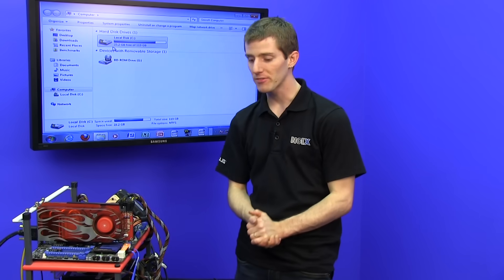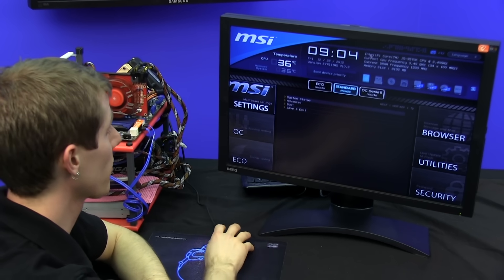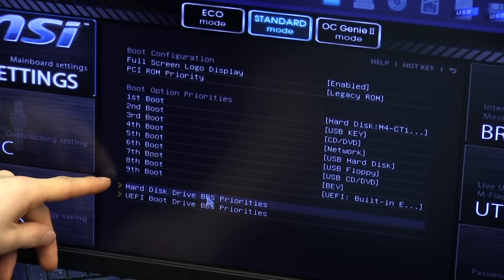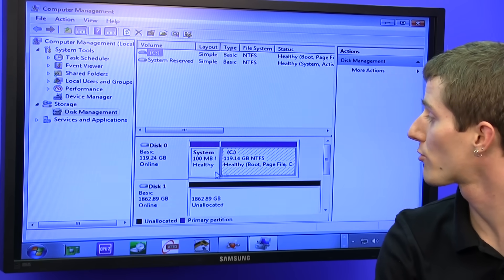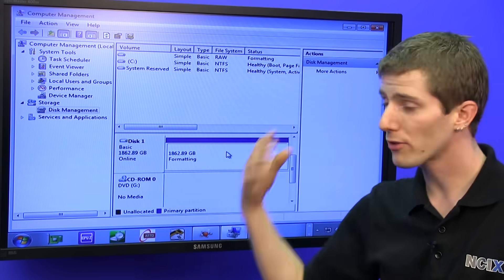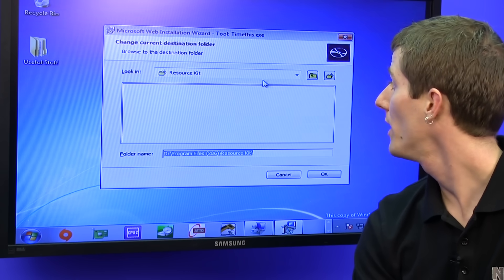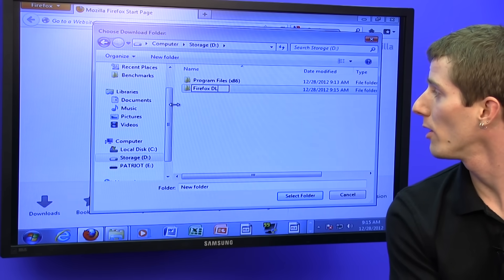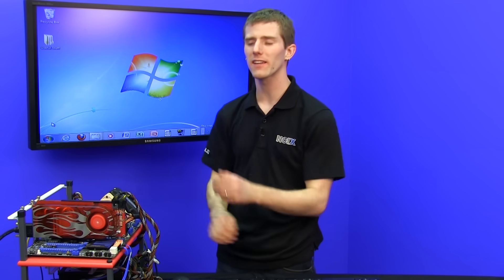How to properly configure the SSD as boot drive and HDD as storage drive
In this episode, Linus answers the frequently asked question about how to properly configure the SSD + HDD setup. He covers boot sequence configuration, drive initialization as well as software configuration.